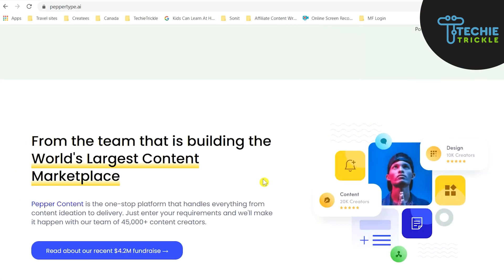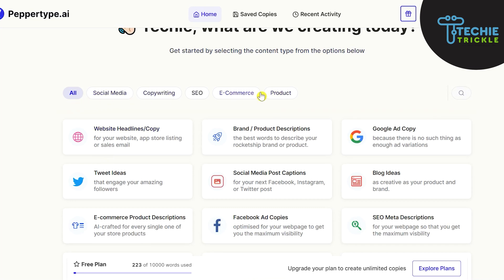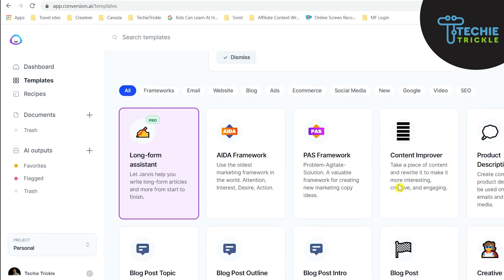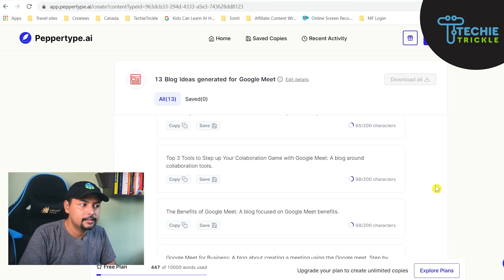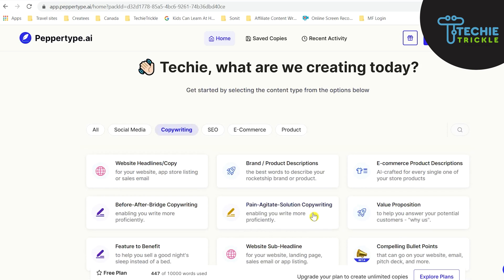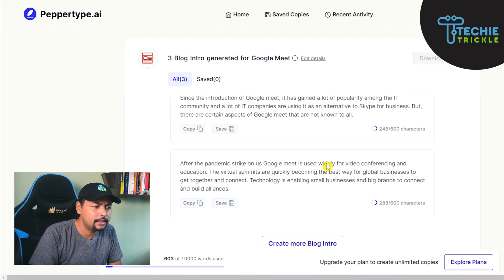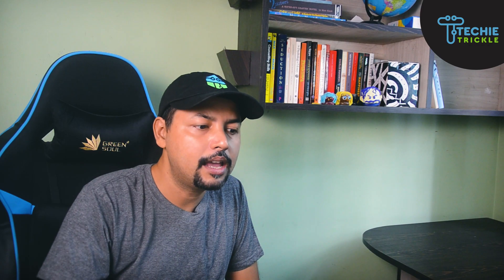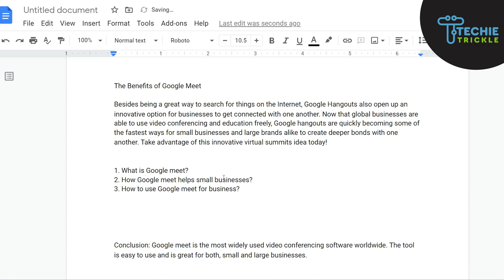Peppertype.ai Review - Is it better than Jarvis?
Peppertype.ai is a new AI chatbot that makes it easy to find properties around the world, but how does it stack up against Jarvis?
This is an Honest Review of Peppertype.ai

I leave it up to you to decide which one is better for you.

In case, you decide to take either of them, I would appreciate it if you use my affiliate links as I might earn a small commission but it will not cost you anything extra.

Timestamps:
00:00 Intro
00:21 Overview
00:52 Comparison with Other AI tool
02:28 Blog Content Creation- In Detail
13:16 My verdict